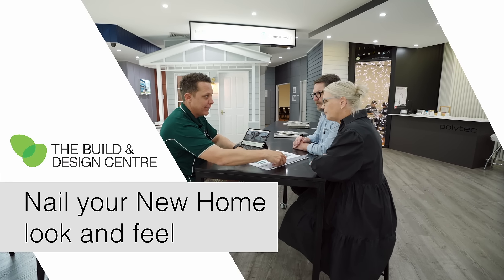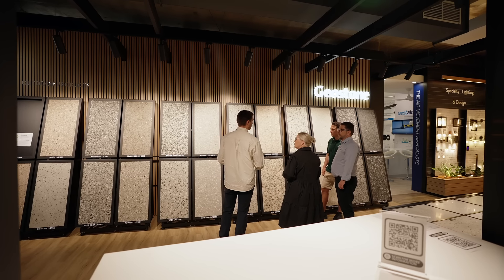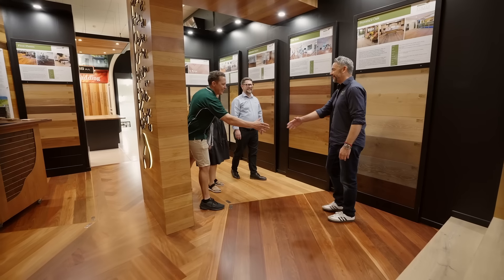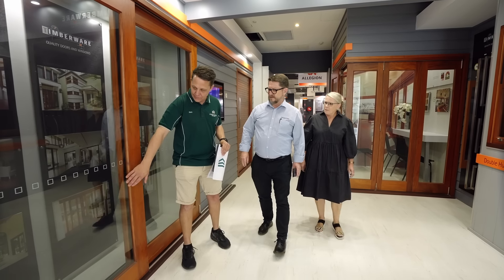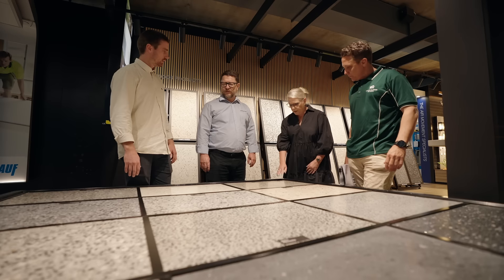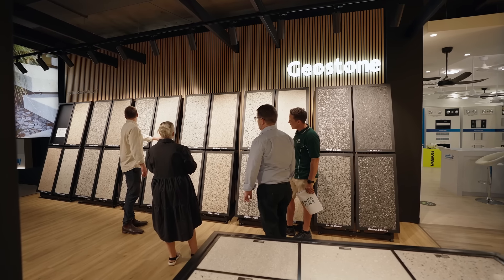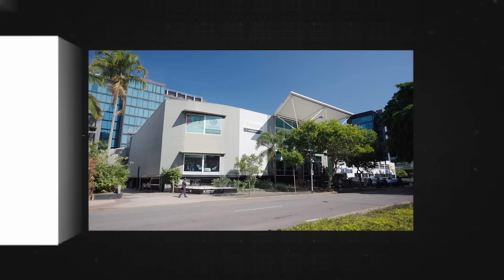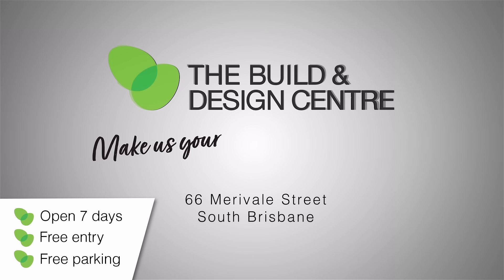Nail your New Home look and feel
Getting your product and material selections right is key to achieving your dream home. Save time and stop running around town going from showroom to showroom. Meet with your builder here at the build and design Centre to collaborate with them through the selection process. From flooring to windows & doors, cladding, bricks & stone, roofing, concrete, electrical, garage doors and more ... a well structured selection process will leave you confident as you embark on the exciting process of building your new home.

Make The Build and Design Centre your Selection Centre

• Free parking
• Free entry

See you at The Build and Design Centre